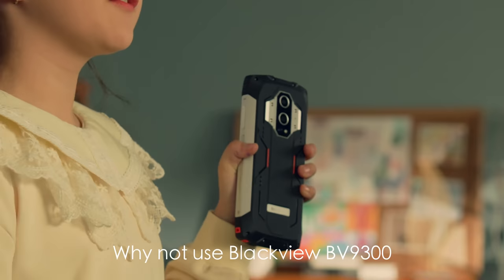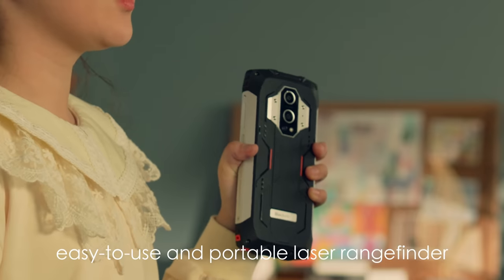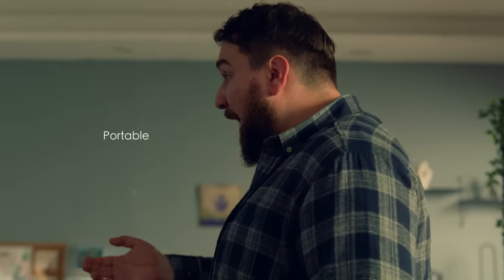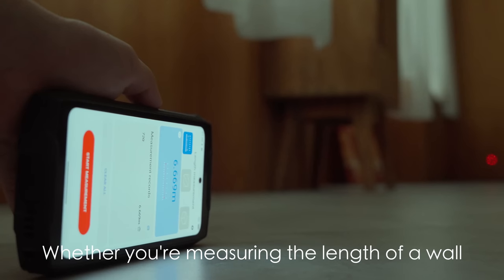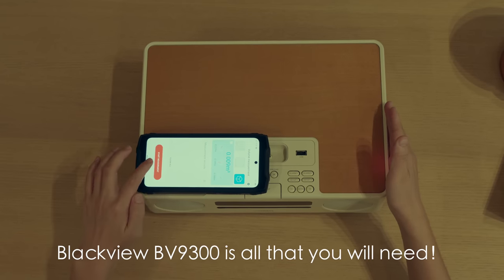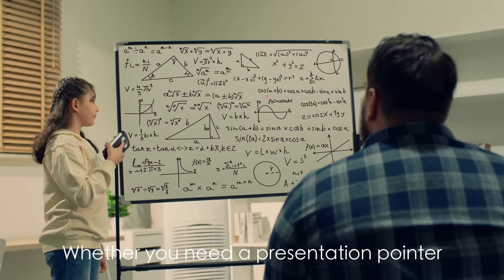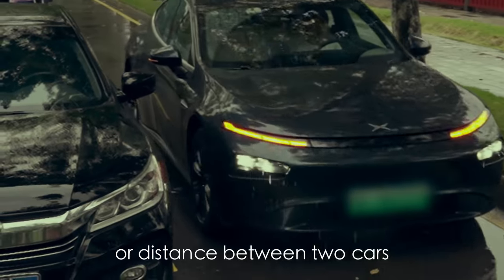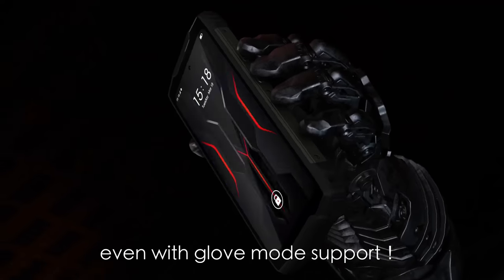Blackview BV9300: The Latest Laser Rangefinder | Fast, Easy-to-Use and Precise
Blackview BV9300 is coming 2023 Blackview's New Flagship Rugged Phone --- Performance King BV9300.

2023 Performance King Blackview BV9300 with an up-to-date laser rangefinder, flashlight, featuring up to 21GB RAM and 256GB ROM, Octa-core Helio G99, 15080mAh Battery, 50MP+32MP Cameras with ArcSoft® 3.0 Algorithms, which means outdoor fancier will enjoy an overall improvement in ruggedness, battery, fluency and camera with BV9300, bringing the ultimate experience for a rugged lifestyle.